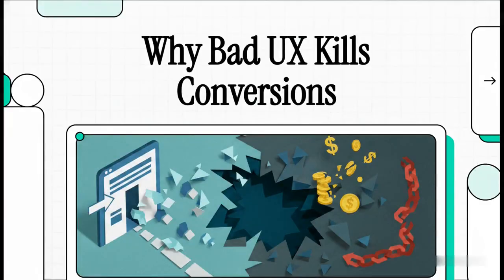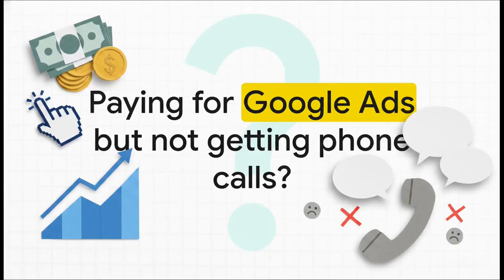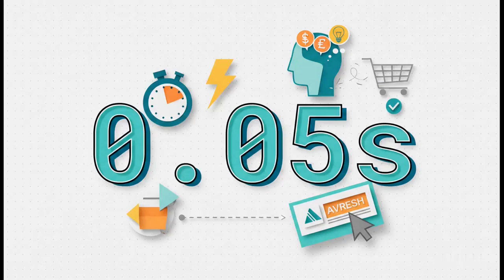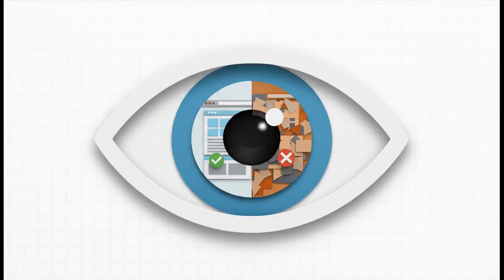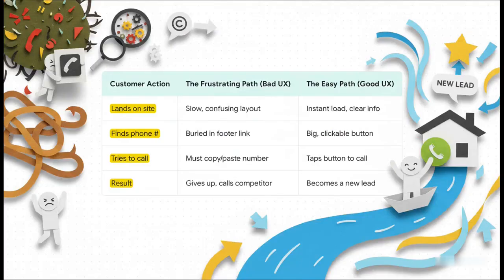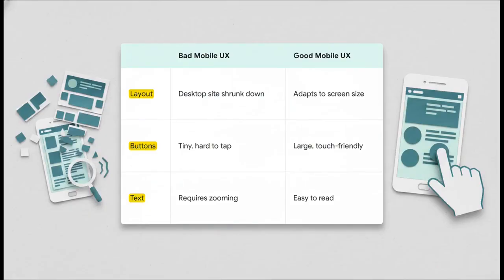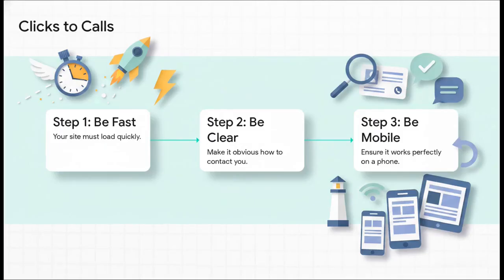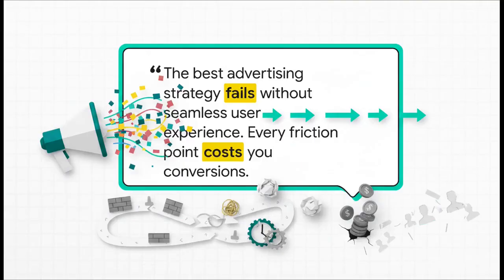The First 0.05 Seconds That Decide Your Next Customer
Most service businesses think their ads are the problem.

But often, the real issue happens the moment someone lands on your website.

In this video, we break down how user experience (UX) directly impacts whether a visitor becomes a customer - or leaves and calls your competitor.

Because in today’s market, first impressions happen instantly.

Here’s what we cover:
- Why your website gets judged in milliseconds
- How slow load times increase drop-offs
- What “user experience” actually means for service businesses
- Why confusing layouts kill conversions
- The difference between a frustrating path vs an easy path
- Why mobile experience matters more than ever
- The 3 core principles: speed, clarity, and usability

Most businesses try to fix performance by changing ads.

But better results often come from improving what happens after the click.